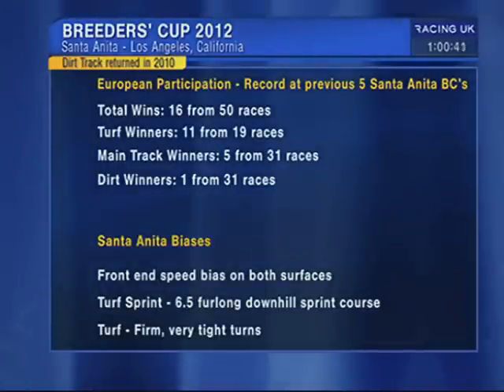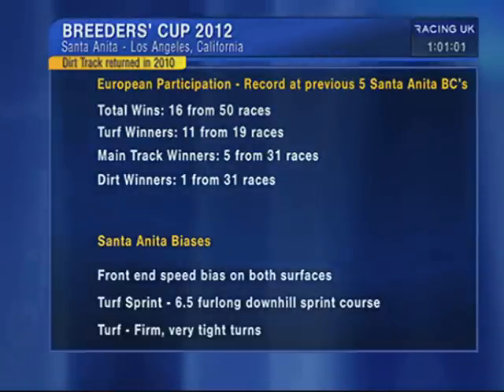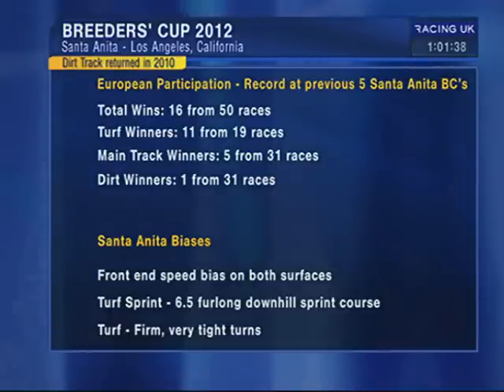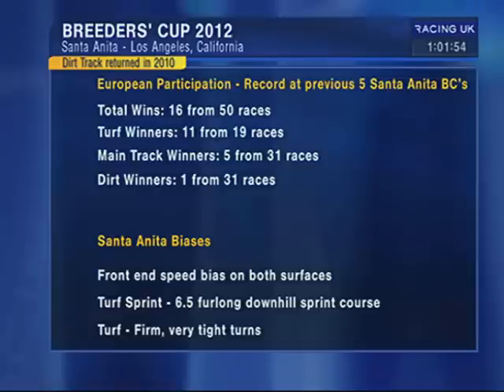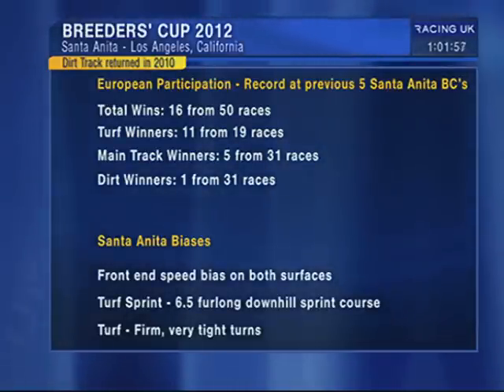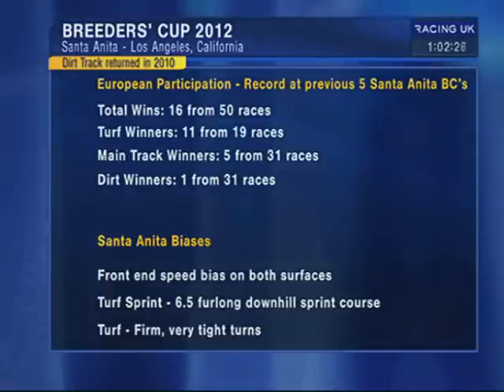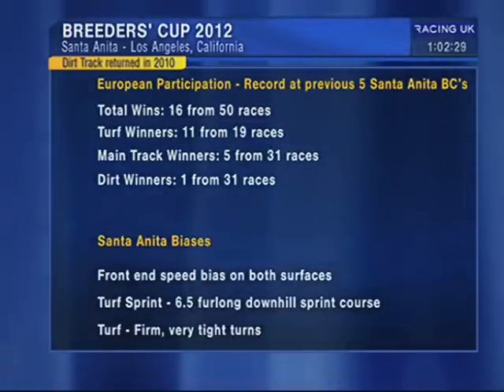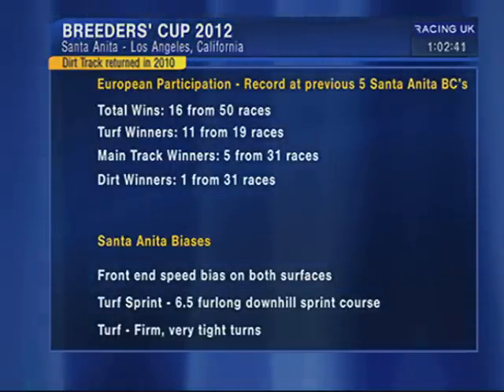Breeders' Cup: Santa Anita focus